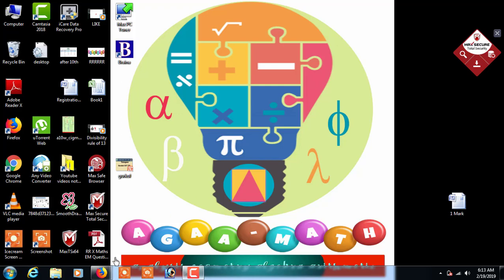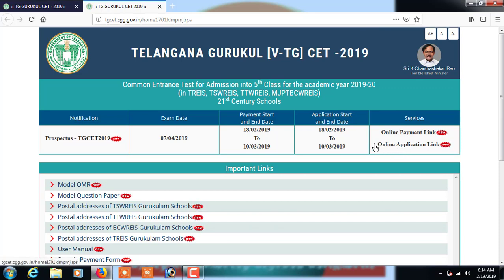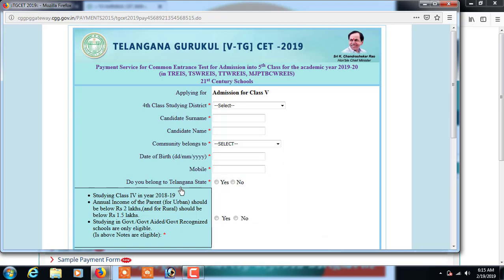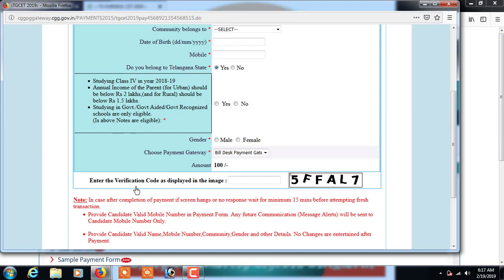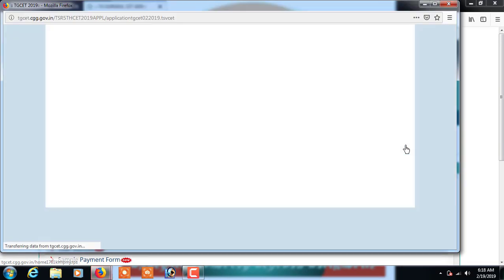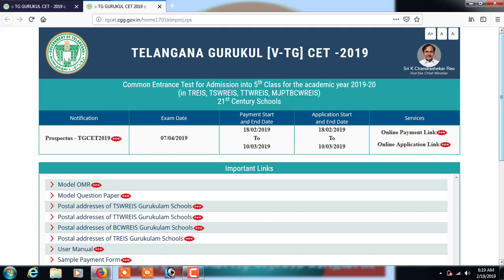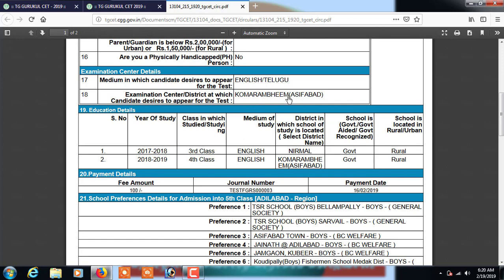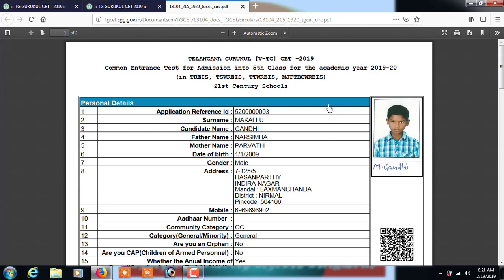How to Apply the application in online for Gurkul entrance exam for V class